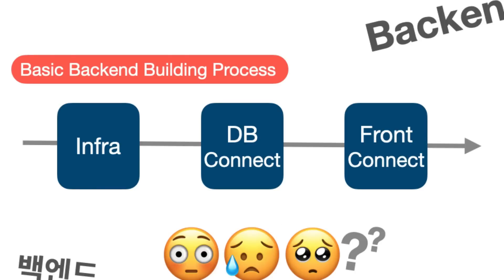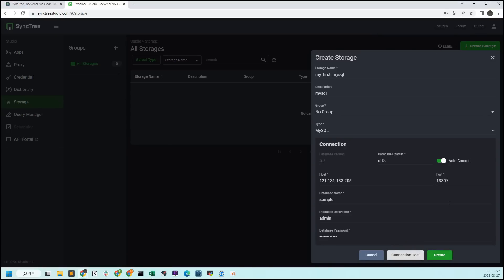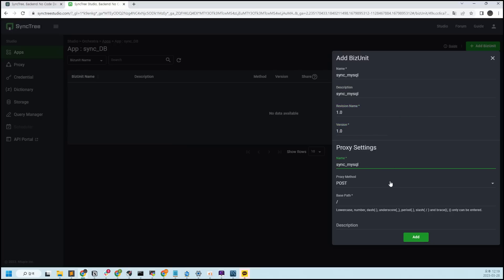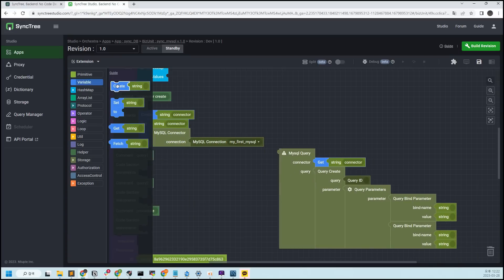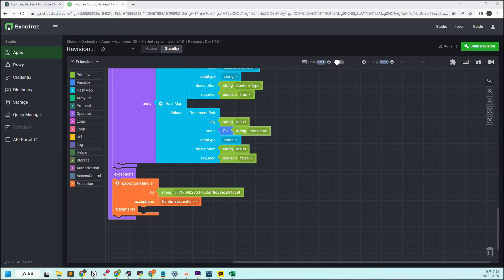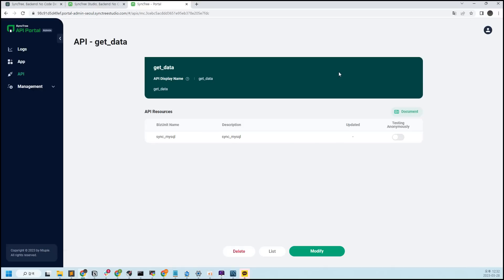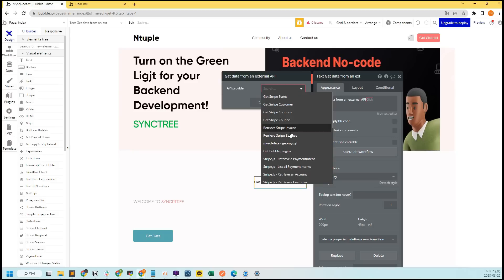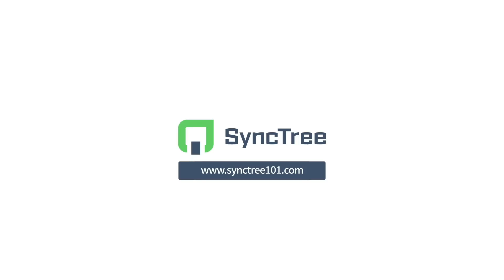Building Back-end for Startups in an hour with No-code!🚀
For Startups, Solo entrepreneur, or Fronr-end developer who are struggling with back-end development, we introduce how to finish building a Back-end within an hour!👍

✔ As soon as you sign up for free, the infrastructure(AWS) setting is automatically done!
✔ Easy DB connection!
✔ Service connection is completed with a No-code block!

00:18  Demonstration of the final result
00:38  Infra setting is completed automatically as soon as Sign-up for SyncTree
01:28  [DB Connection(MySQL)] - Create Storage
02:38  Create Query extracted DB - Query Manager
04:23  Retrieve data from DB using Query Block - Create BizUnit
06:58  Call Query statement from DB using Query Block
08:33  Call Test
10:53  [Service Connection] Create API on API Portal
11:40  Check API Documentation
12:26  Connect to the webpage created by Bubble